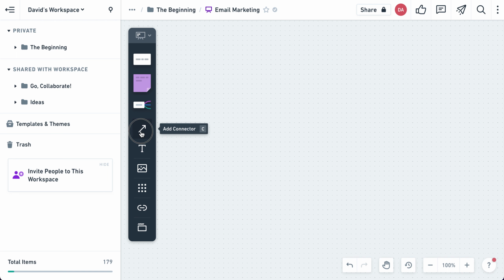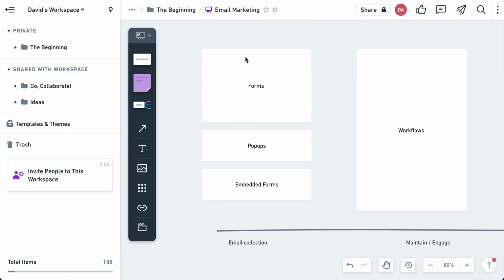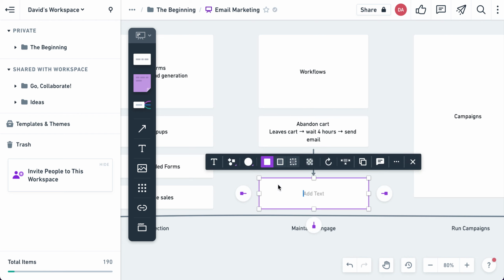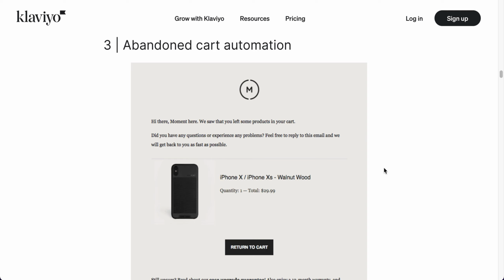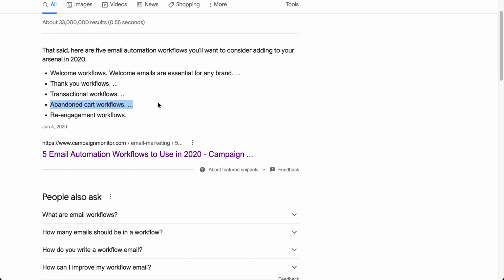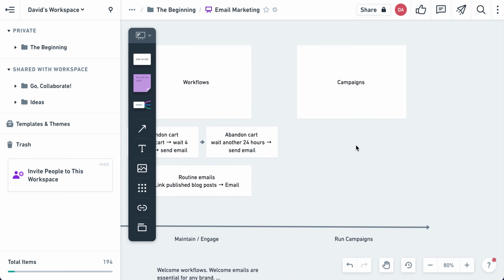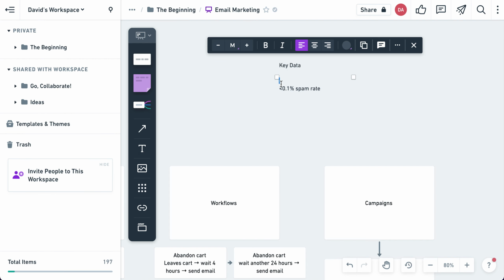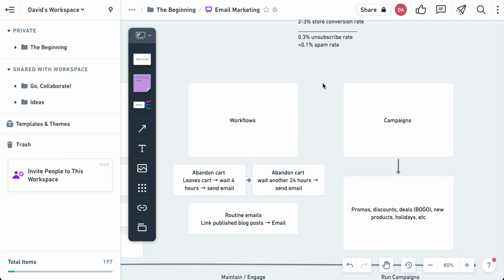Guide to Email Marketing: Forms, workflows and Campaigns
Hey everyone,

In this video, we'll go through the high level overview of email marketing, including the two major components: forms, workflows and campaigns.

We'll talk about the role each of these major components play in email marketing, how they help you build email lists, nurture your email lists, as well as market to your email lists. We'll also give you examples of forms, workflows and campaigns.

Lastly, we'll talk about how to setup forms on your website, how to build workflows, and how to run email marketing campaigns.

This video is helpful for anyone looking to learn about email marketing in a holistic sense while also looking to understand how to build a comprehensive email marketing strategy.

David